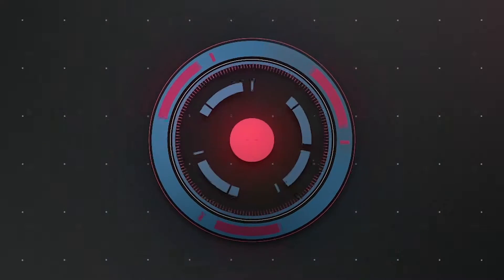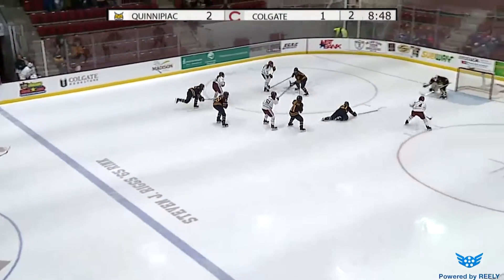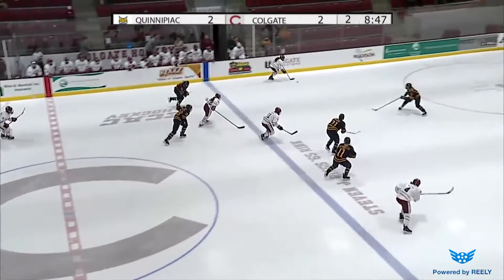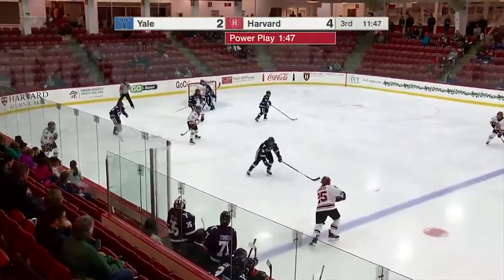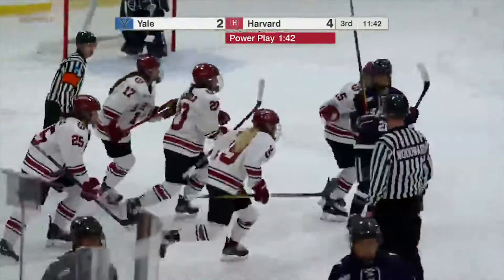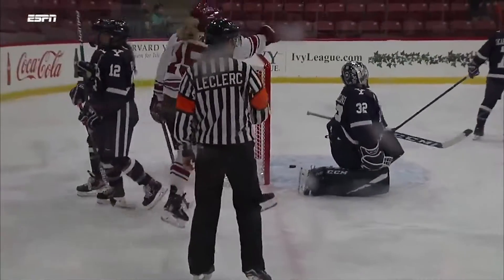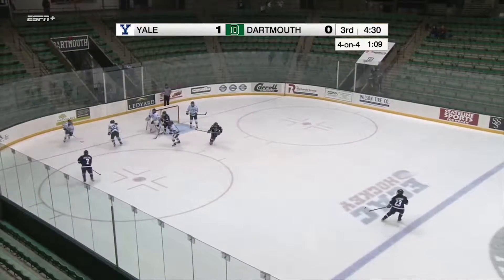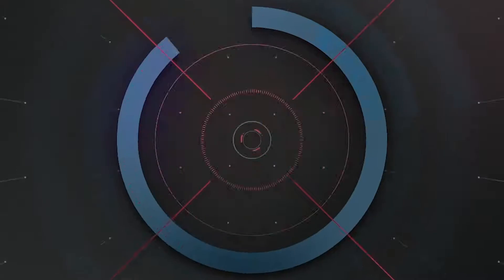ECAC Hockey Women's Plays of the Week - 11.06.19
This week's plays of the week features goals from Colgate and Harvard, and a save from Dartmouth's Hannah Humphreys.